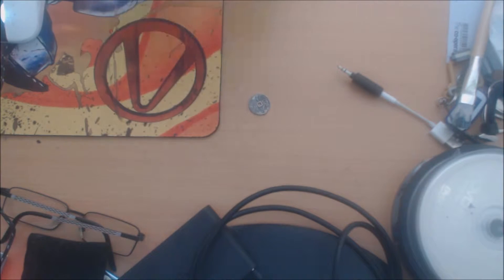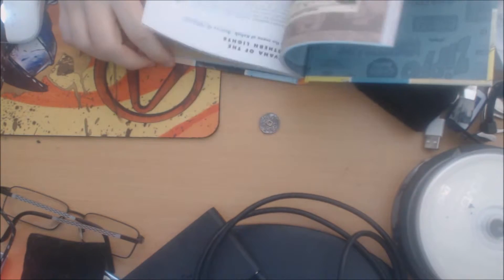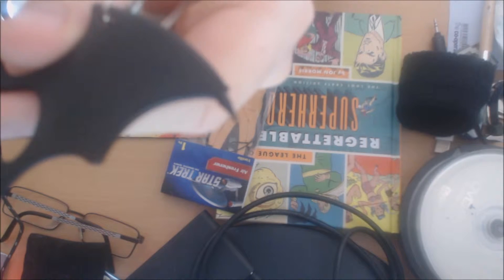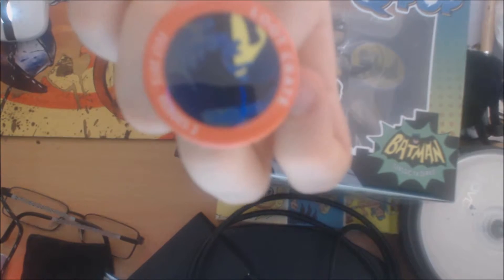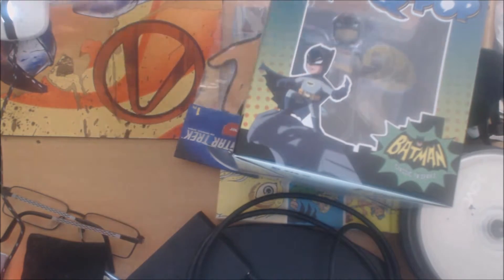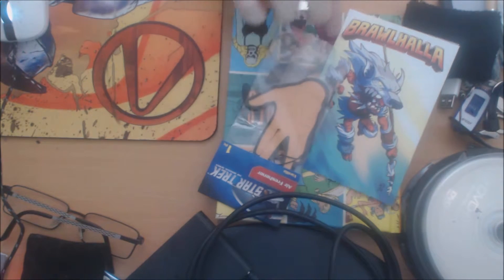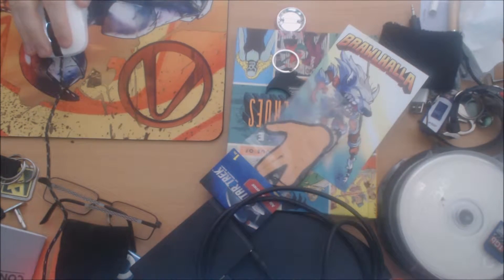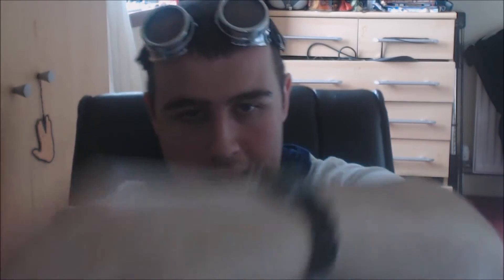lootcrate and level up july